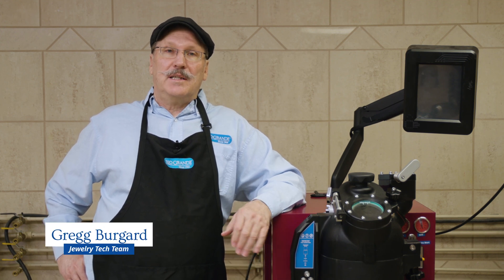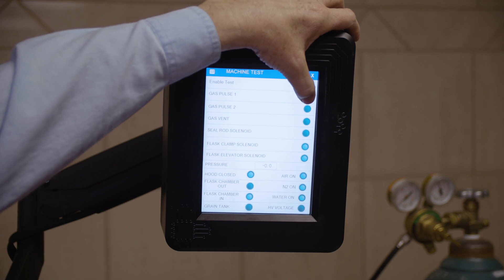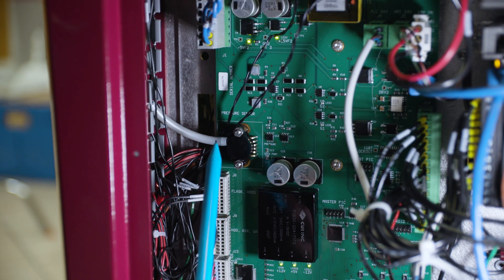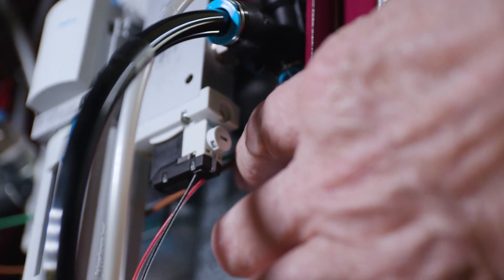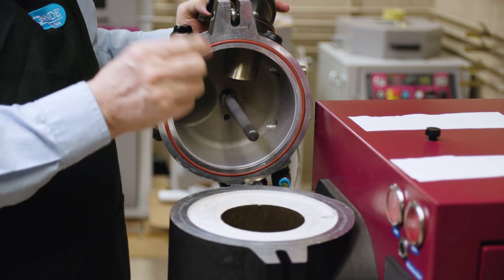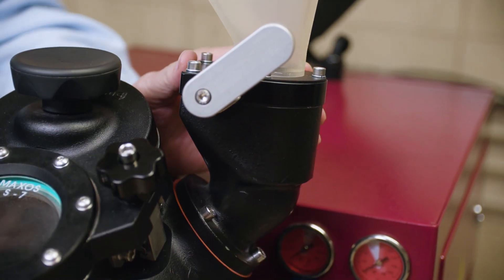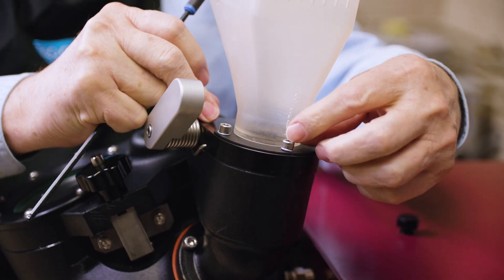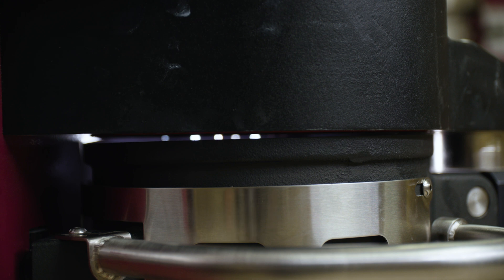Neutec® J-zF™ Casting Machine Maintenance Series: Pressure Test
Join Gregg Burgard as he shows you how solve the Flask Pressure Not Achieved and Flask Pressure Not Maintained errors on your Neutec® J-zF™ casting machine. Gregg explains the two possibilities that cause these errors. He then demonstrates how to test the pressure on the J-zF and fix any leaks the machine may have.